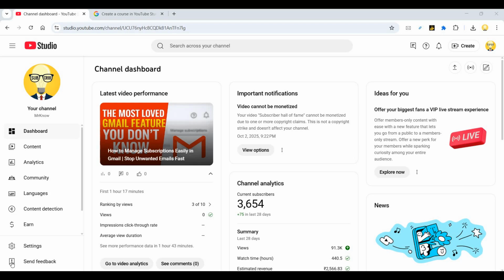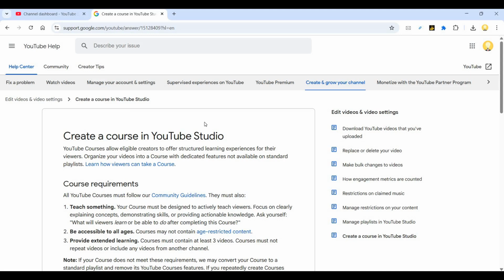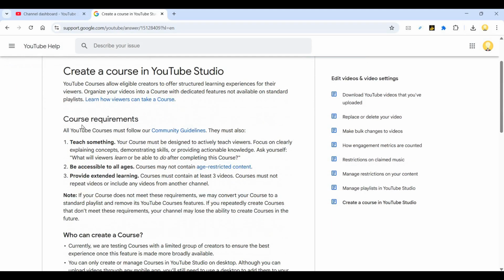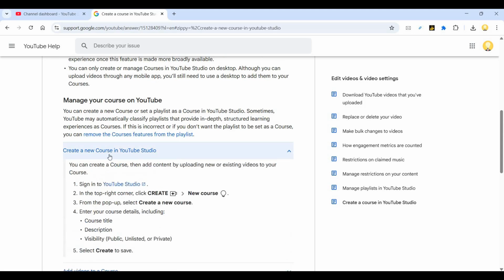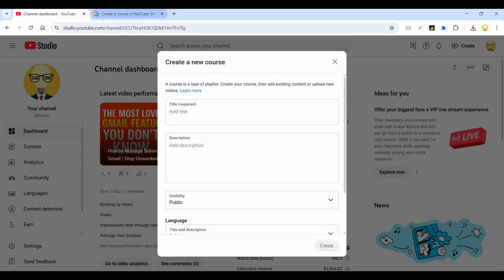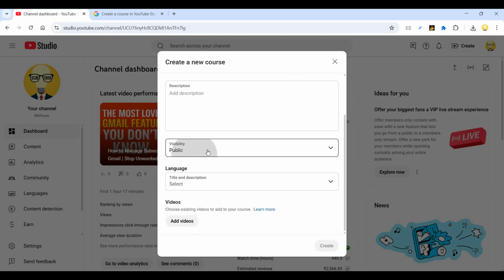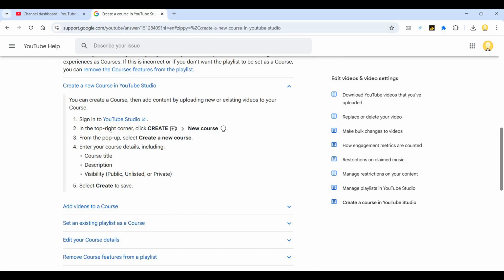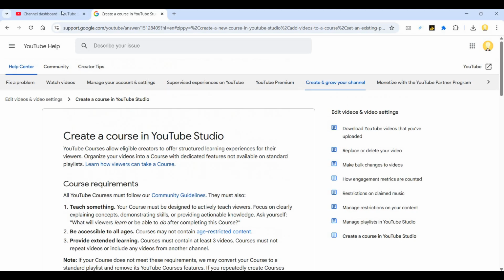Master YouTube Studio: Create Courses with Latest Features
Welcome to our YouTube tutorial on how to create courses using the latest feature in YouTube Studio! In this video, we will walk you through the steps to easily create engaging and informative courses on your channel.

Chapters:
Introduction to creating courses on YouTube
Navigating YouTube Studio and accessing the course creation tool
Designing your course outline and modules
Uploading course materials and resources
Customizing your course settings and visibility options
Engaging with your audience through course discussions and feedback

By following along with this tutorial, you'll be able to leverage the new course creation feature in YouTube Studio to enhance your channel and provide valuable content to your viewers.